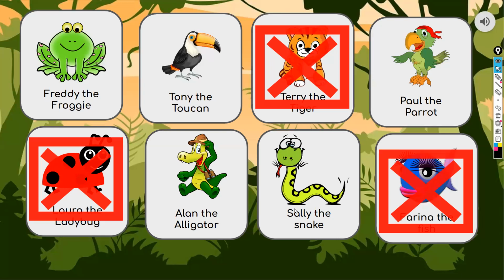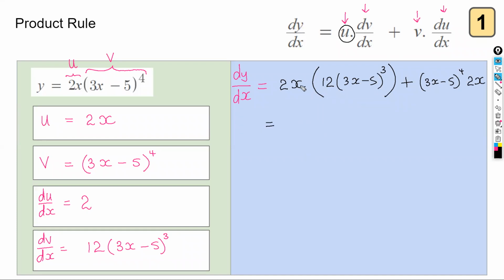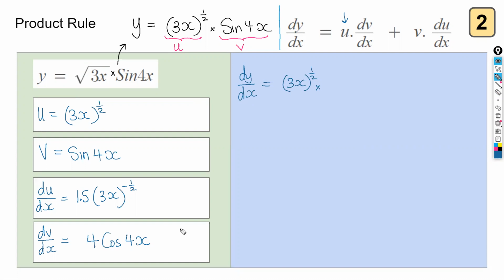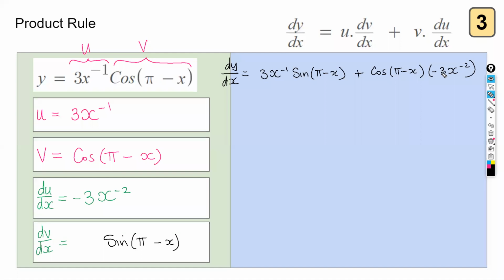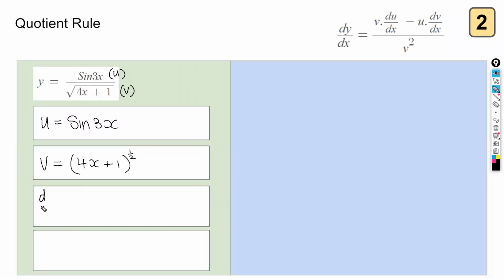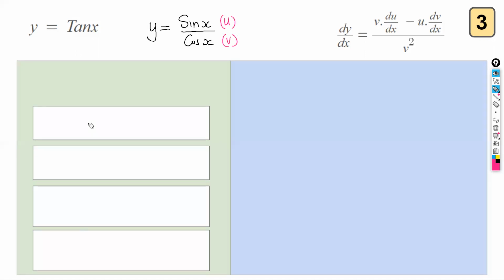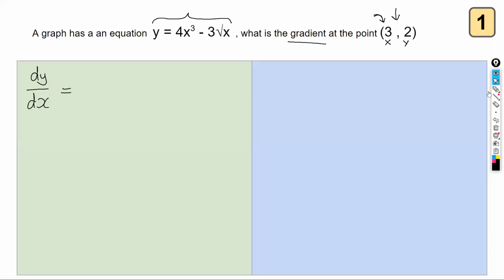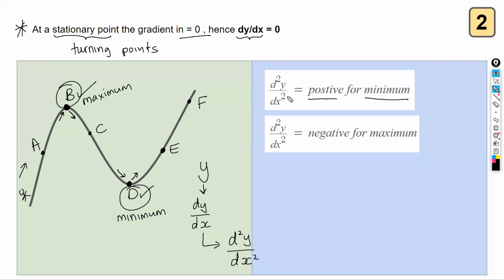CSEC Add Math Differnetiation Part 2 Product and Quotient Rules